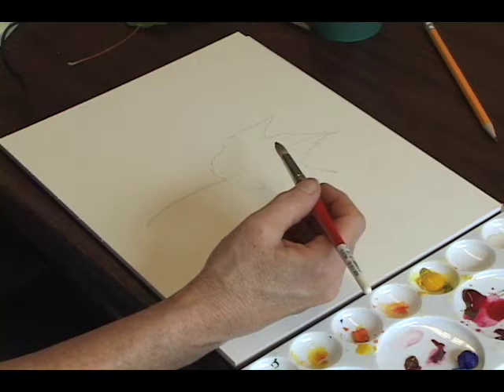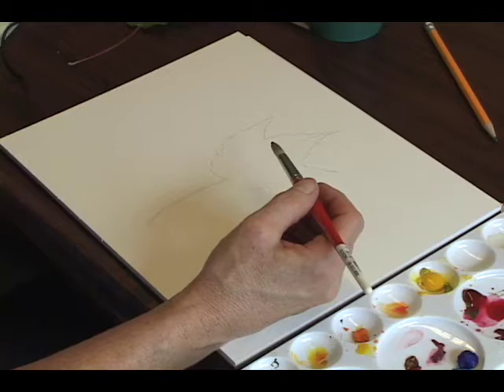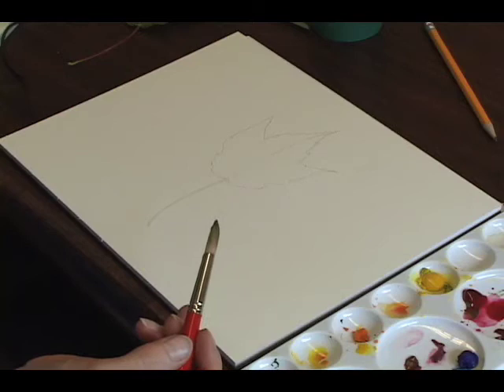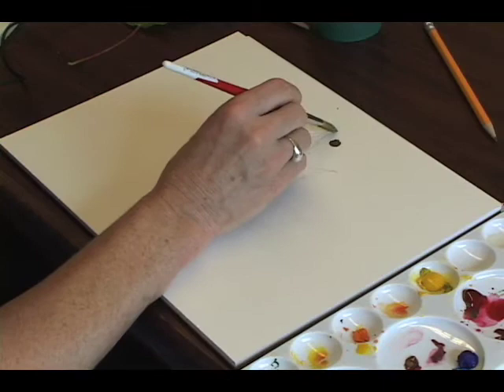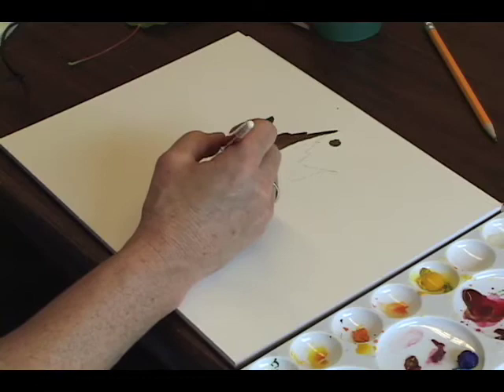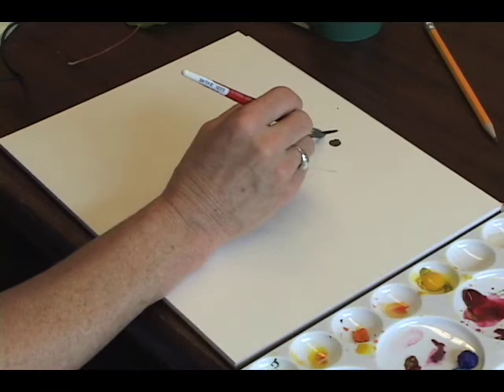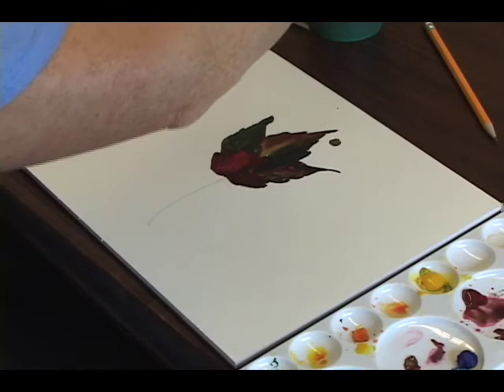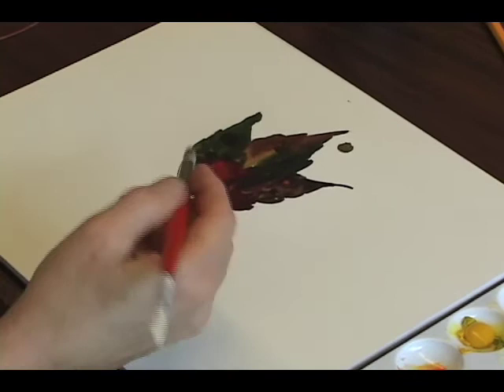quickrender.mov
For CCE | Cornell University Department of Horticulture online course "Botanical Illustration II"